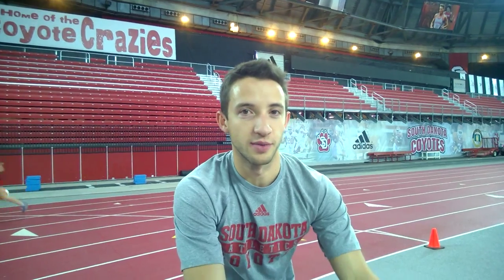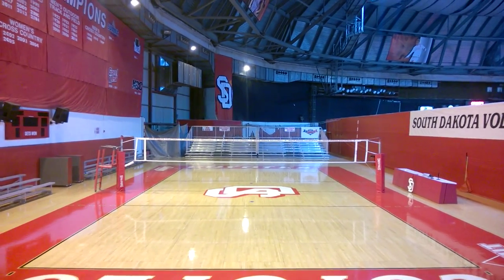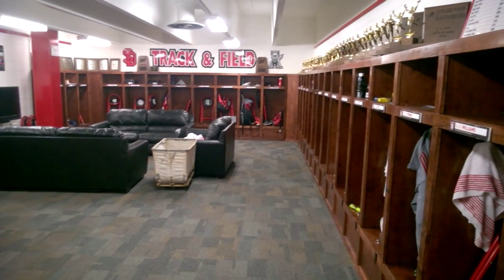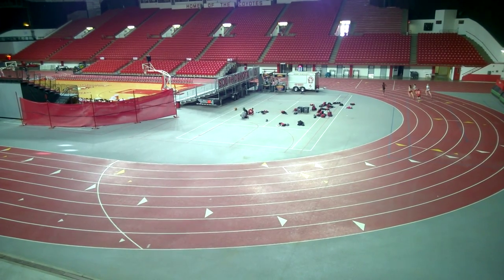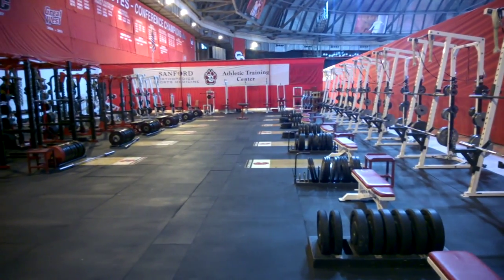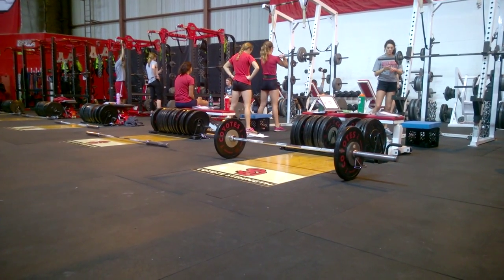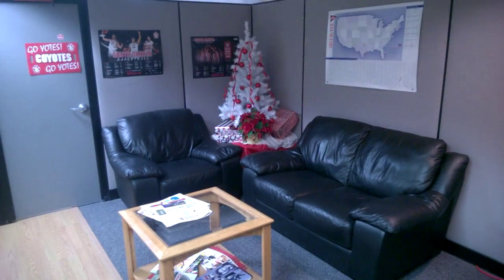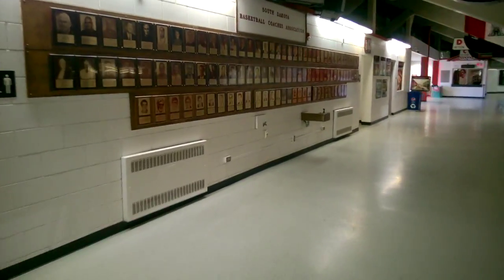The Dome - University of South Dakota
Documentary movie about the main USD athletic facility. The movie was created for film appreciation class by Tomas Kamenik.